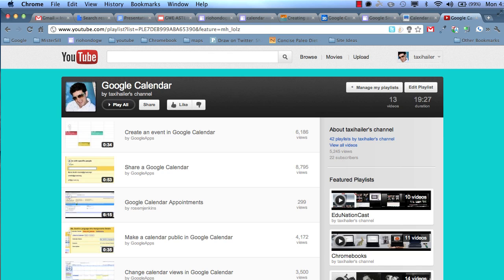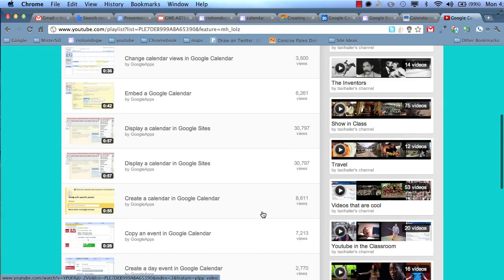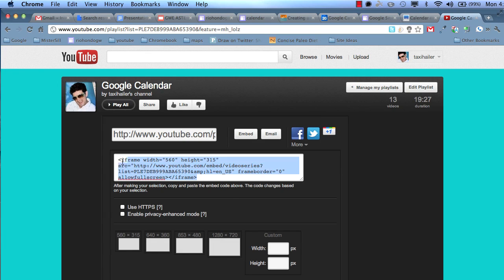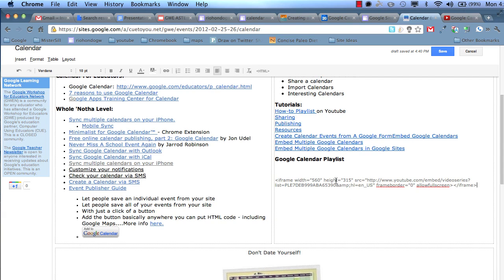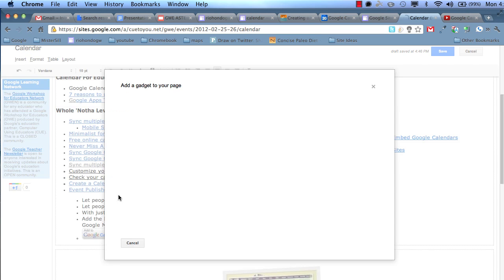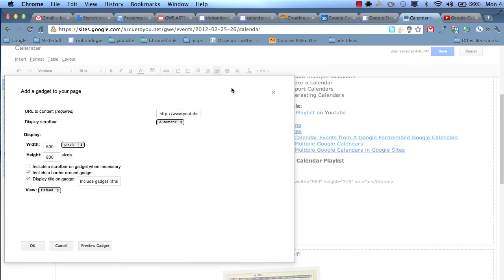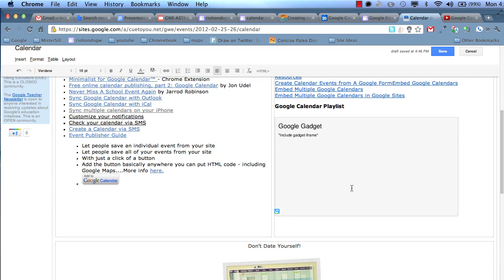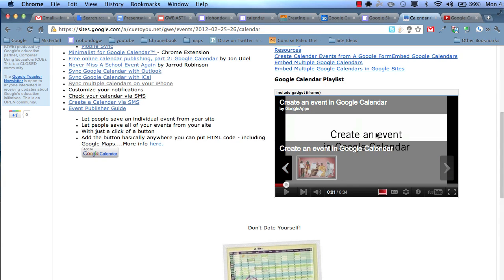Embed a Youtube Playlist into Google Sites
Last year, something changed at Youtube and/or Google Sites that stopped you from being able to use the HTML button to embed a Youtube Playlist.  This video shows you how to do it using an iFrame gadget found in Google Sites.